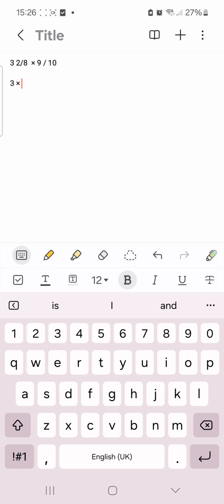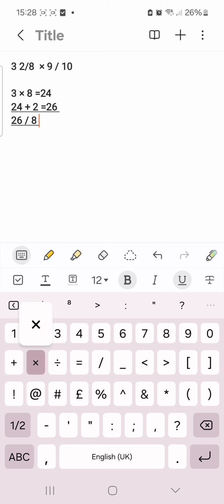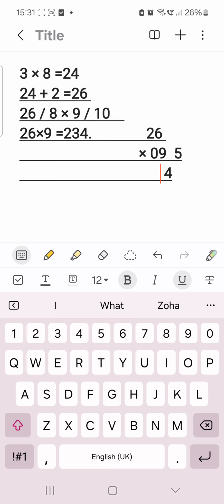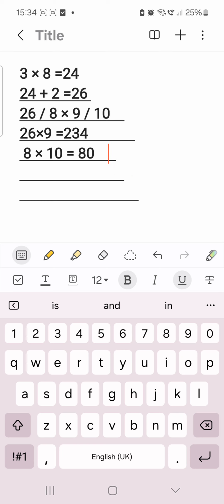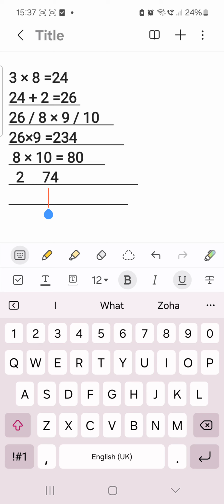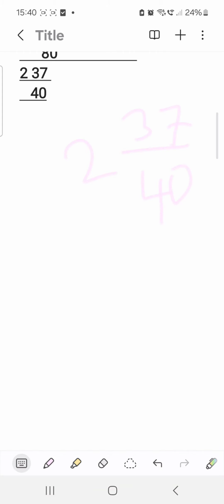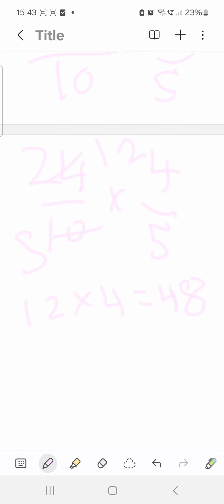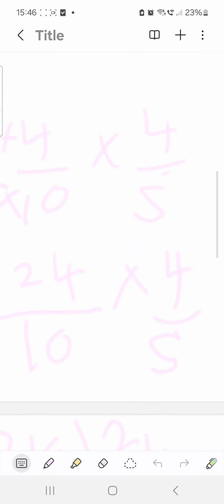Math video teaching ( multiplying fraction and mixed numbers ) I hope you enjoyed this video